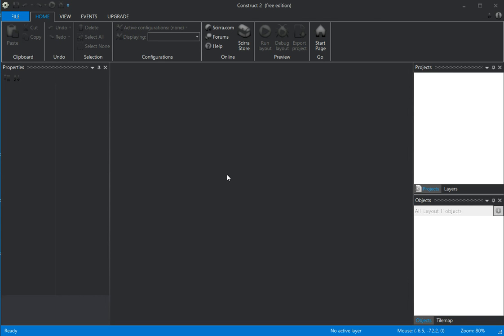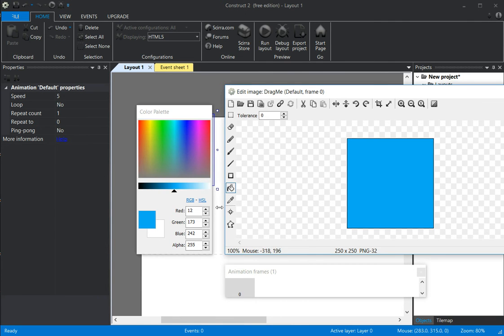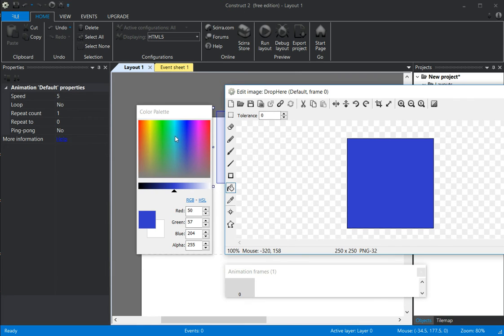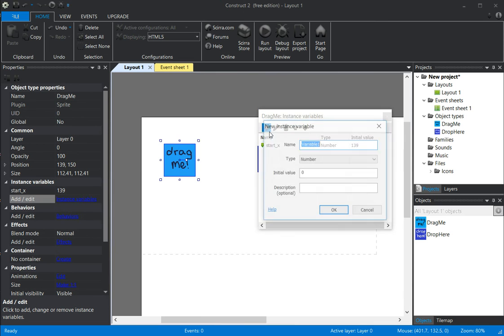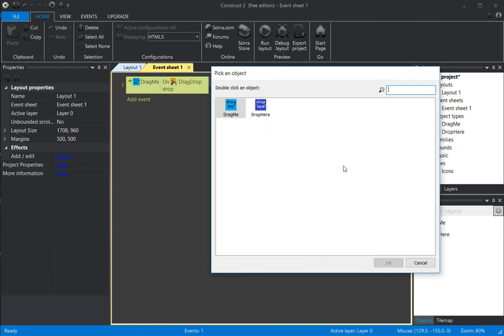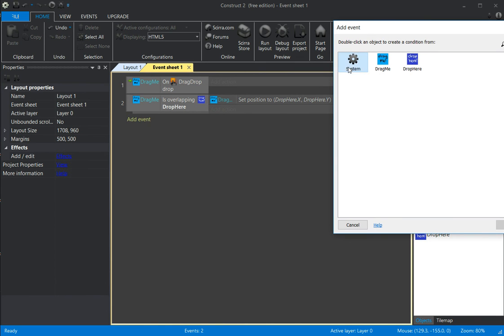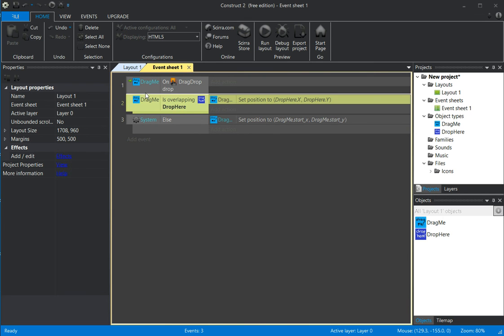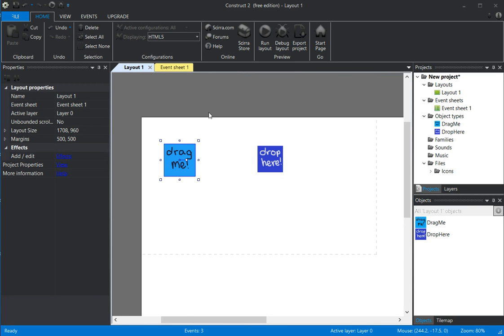Construct2 Simple Drag n' Drop Tutorial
Hey guys! This was my first tutorial, so pardon me if I went too fast!